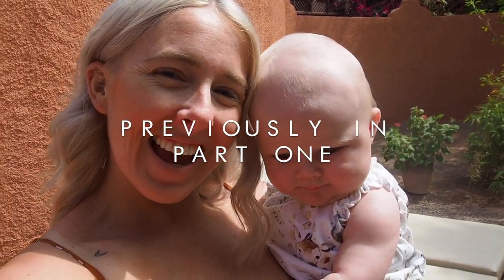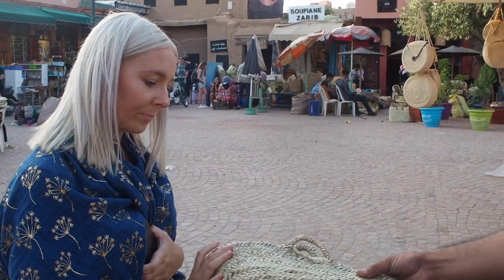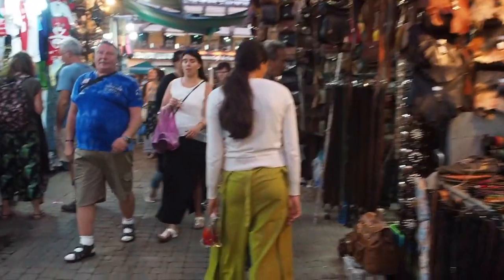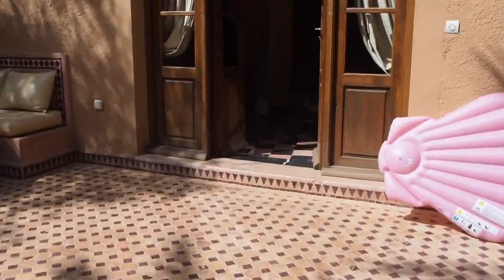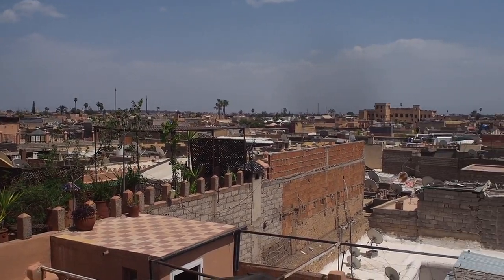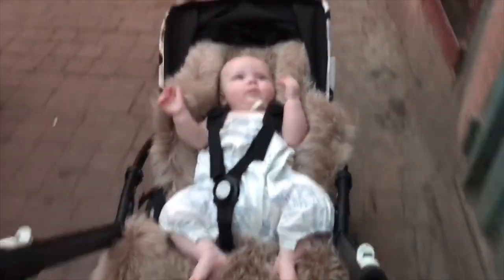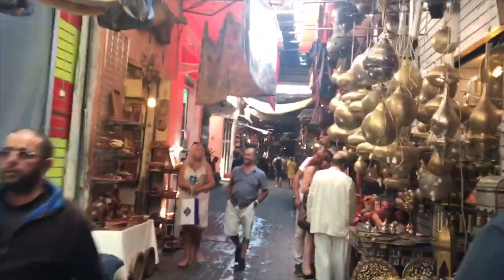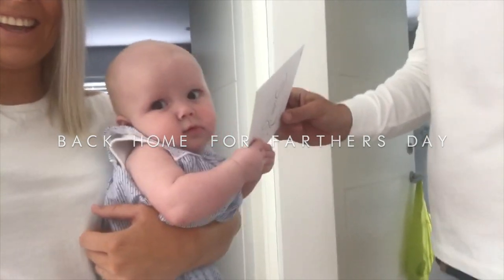MARRAKECH DURING RAMADAN, UPGRADED TO OUR OWN POOL | MARRAKECH VLOG PART 2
Part 2 of 2: For Adams birthday I took him away to Marrakech for five days. It was our first holiday with Pollyanna who was 12 weeks old. It was Pollyanna’s first time on a plane, we dined at some of Marrakech’s most luxury restaurants with the baby and spent most days exploring the souks.

POLLYANNA'S OUTFITS:

So sorry but almost everything Pollyanna wore is out of stock. I have linked the stores still.

MORE